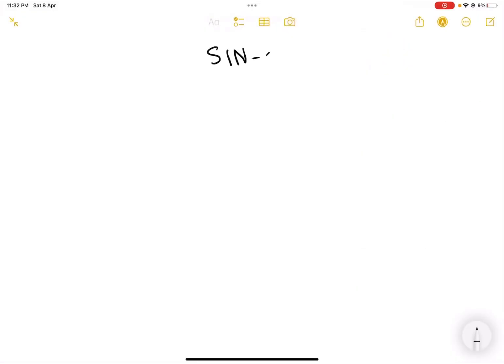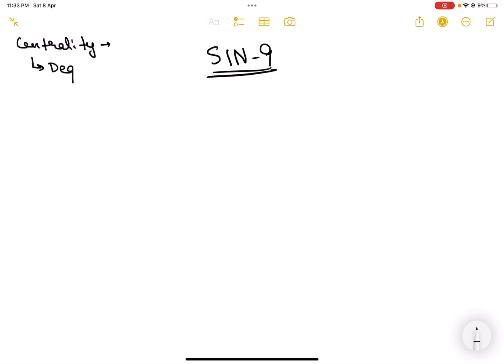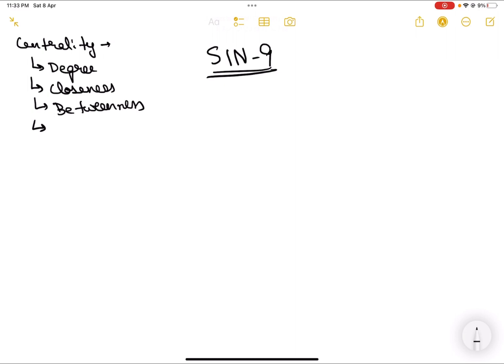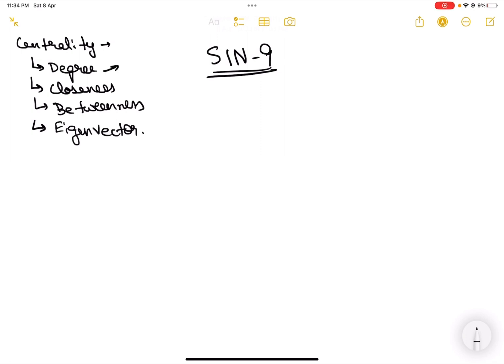Betweenness centrality | Social Information Networks | Video - 9